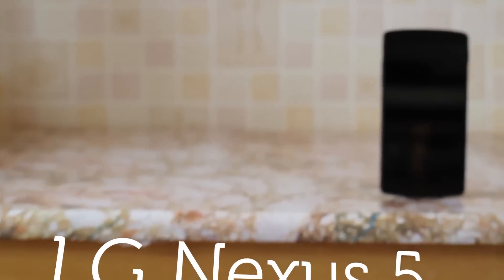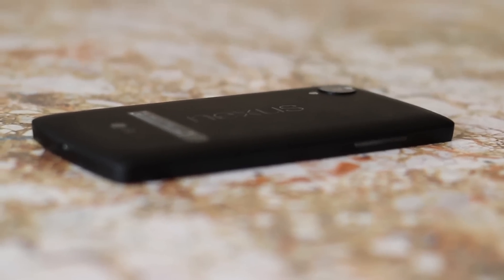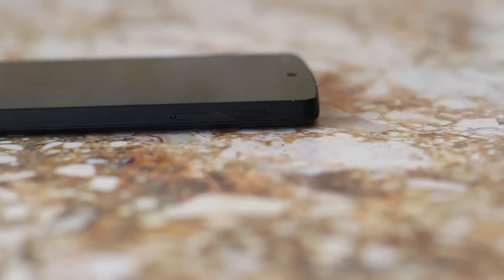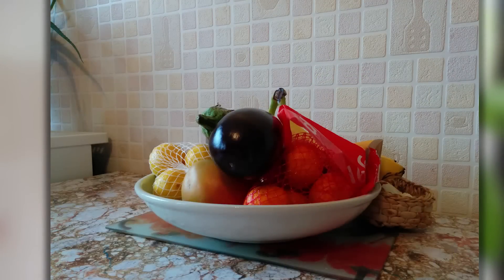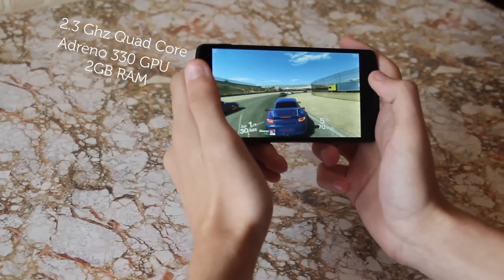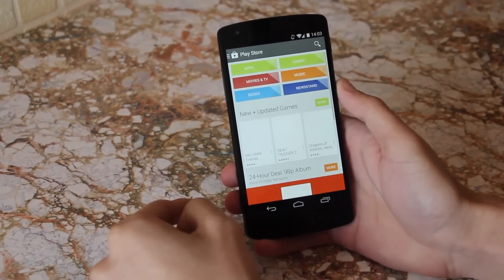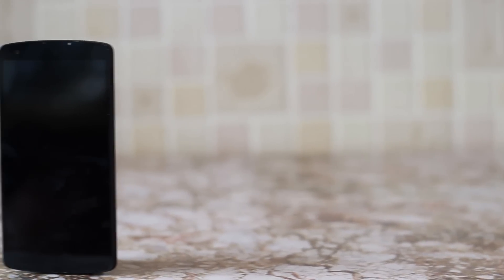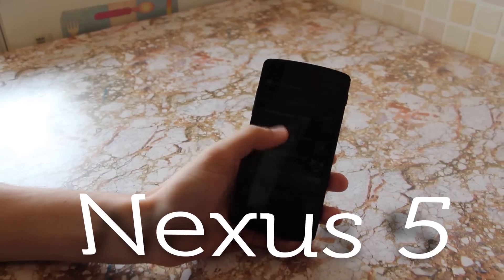LG Nexus 5 - Review by you | giffgaff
The clean-cut style of the Nexus 5 sets it apart as a premium, lightweight device made to make your day-to-day slicker.